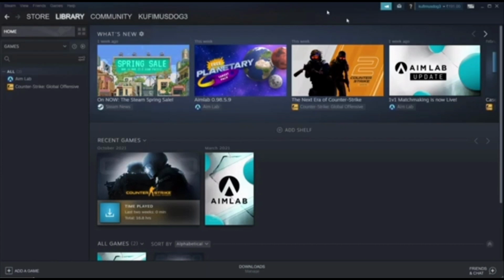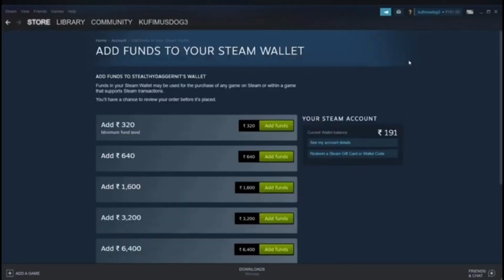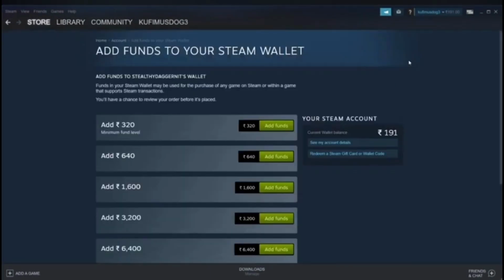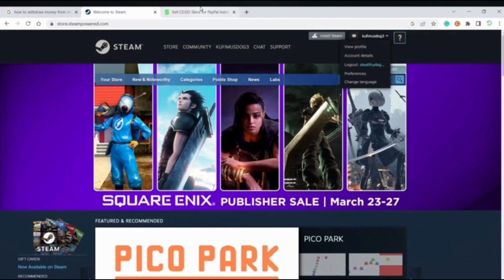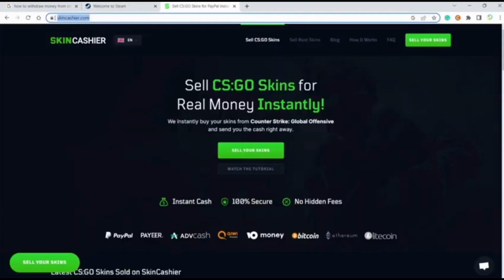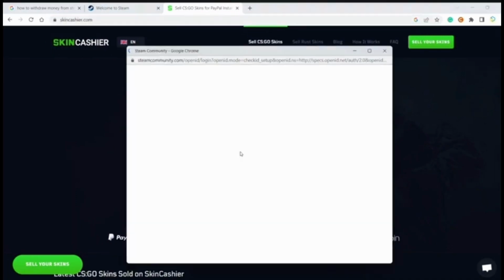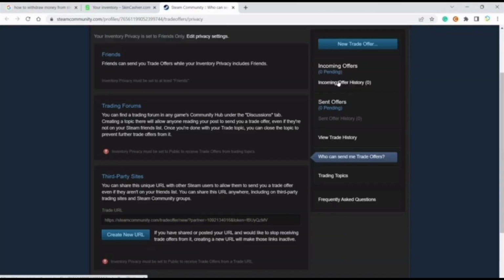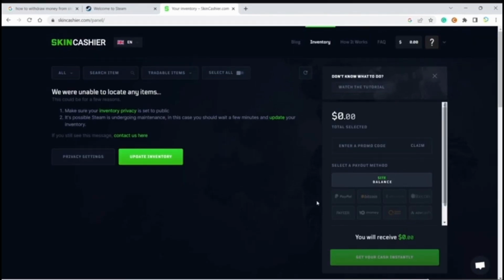WITHDRAW MONEY FROM STEAM TO BANK ACCOUNT (FULL GUIDE)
In this comprehensive guide, we will walk you through the process of withdrawing money from your Steam account to your bank account. Whether you're a passionate gamer or a Steam user looking to cash out your earnings, this step-by-step tutorial has got you covered.

Join us as we demystify the entire procedure, ensuring you have a clear understanding of how to transfer your Steam funds to your bank account hassle-free. We'll cover all the necessary requirements, precautions, and recommended practices to make this process smooth and secure.

0:00 INTRO
0:09 TUTORIAL